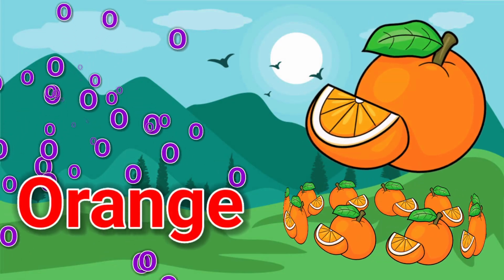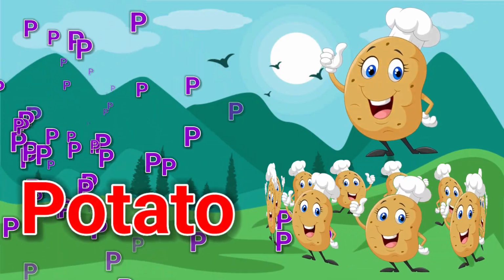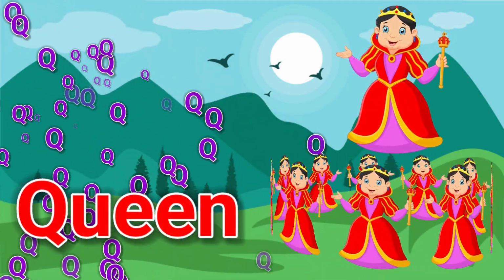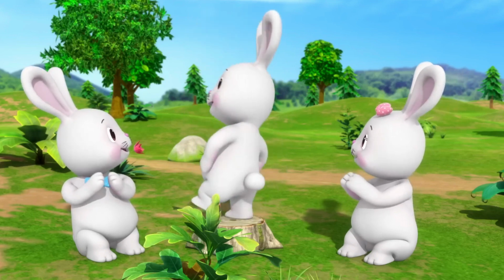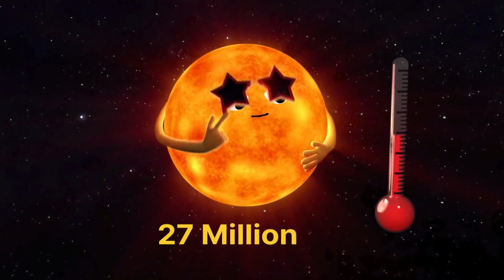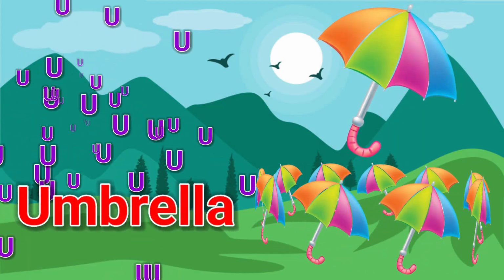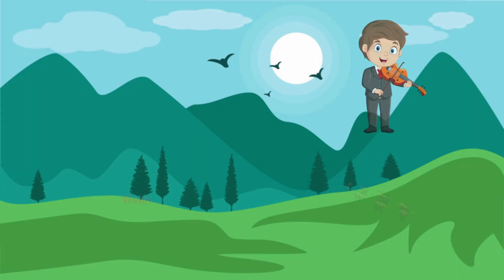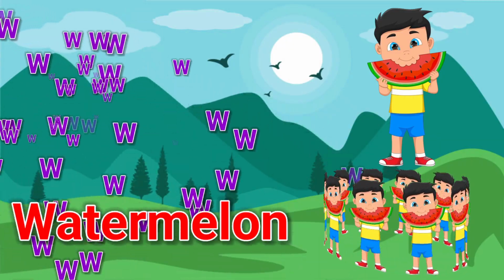ABC Phonic Song | A for Apple |Toddler Learning Video Songs | Alphabet Song for kids | Kids Cartoon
nursery rhymes in English, piosenki dla dzieci po angielsku, canciones en ingles para ninos, comptines en anglais, kinderlieder in English, Lagu - lagu anak berbahasa inggeris, musicas em ingles para criancas, Gyerekzene, barnvisorna pa engelska, pisnicky v anlictine,
अंग्रेजी में नर्सरी कविताएं, Nursery rhymes in Hindi, Nursery rhymes,

@FunWithPari aisforapple alphabetsongs kidsmusic preschoollearning Phonics# nursery rhymesa for apple b for ball#1abcd song#1abcd rhymes#1abcd song for baby#5abcd song for kids#7abc song nursery rhymes#2abc songhappy bachpan#6shaanabc songs for childrenalphabet song#16learn alphabetabcd letters chuchu tv songs 2019chuchu tv#272chuchutv#260children songsbaby songs LearnAlphabet#57Trainrhyme3DAnimationABCD#20 a_for_apple अ_से_अनार a_for_apple_b_for_ball_c_for_cat kids songspoemsongs for childrenkidsmusic for childrenrhymes for children#74children songschildren rhymespopularnursery rhyme lyricsalphabet songs for children @LooLooKids